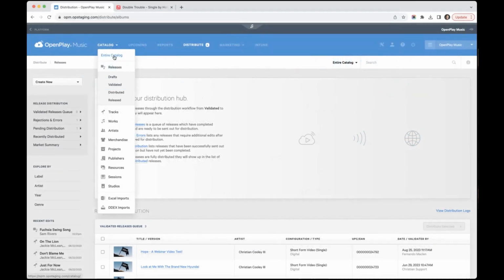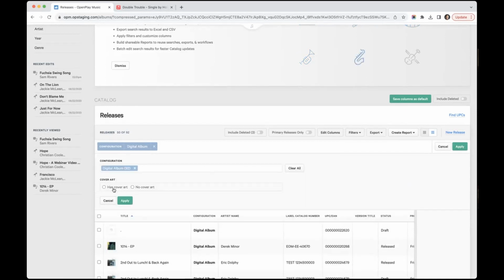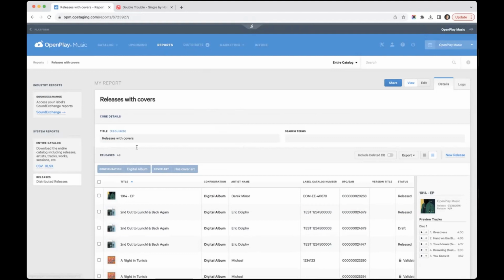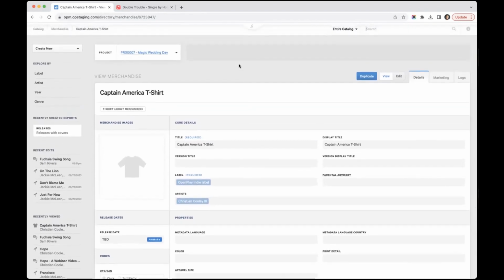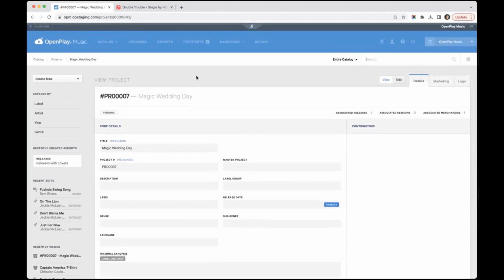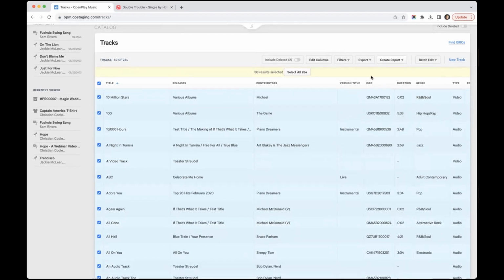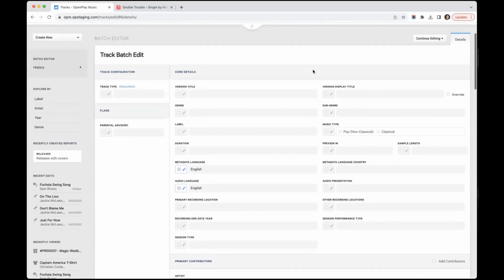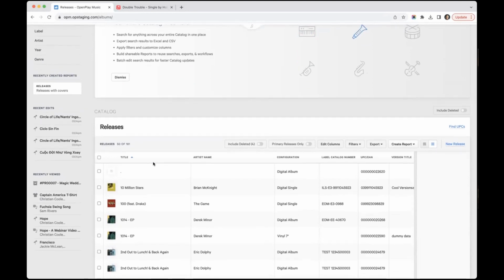Manage Your Music Catalog Smarter - Organize, Edit & Clean Up Your Catalog!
Managing your music catalog just got easier! OpenPlay’s latest update brings powerful bulk editing, advanced filtering, and improved catalog navigation to help labels, artists, and managers organize and optimize their content effortlessly.

🔹 Record labels & distributors managing large music catalogs
🔹 Artists & managers looking for better catalog organization
🔹 Sync teams & licensing professionals tracking metadata efficiently

In This Video, You’ll Learn:
✔️ How to customize catalog views & add metadata fields
✔️ How to bulk edit tracks, albums & works for faster cleanup
✔️ How to generate and export reports effortlessly
✔️ How to streamline catalog management & organization